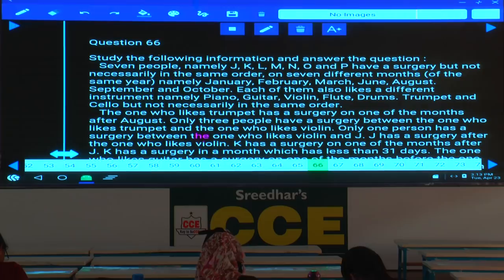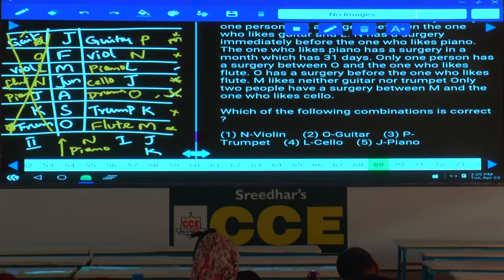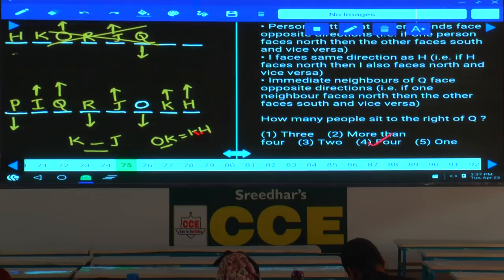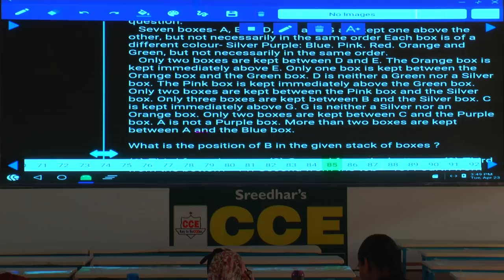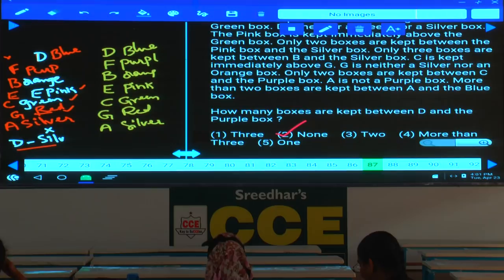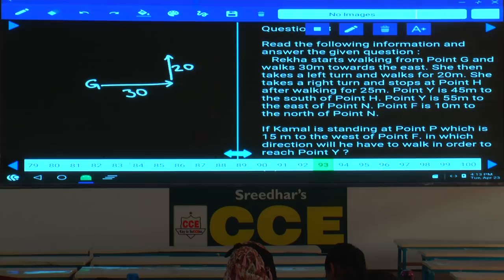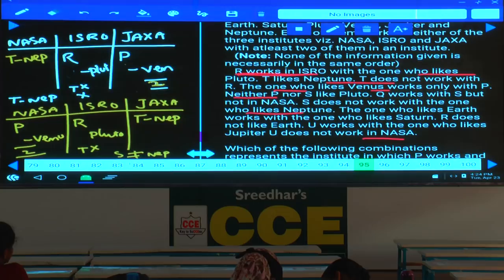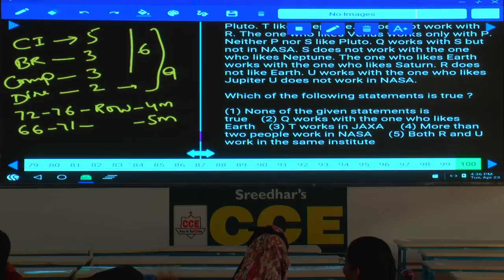SBI PO PRELIMS-655 | LIC AAO PRELIMS-40950 | FCI-11862 | CW JS-12162 | REASONING